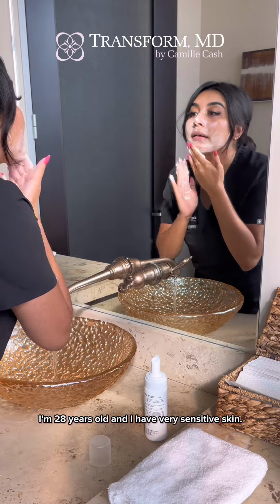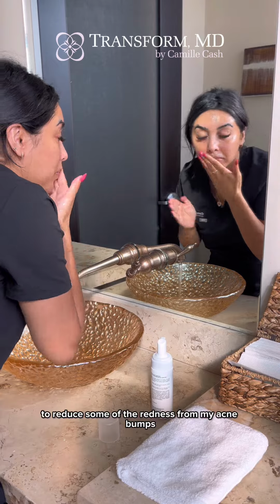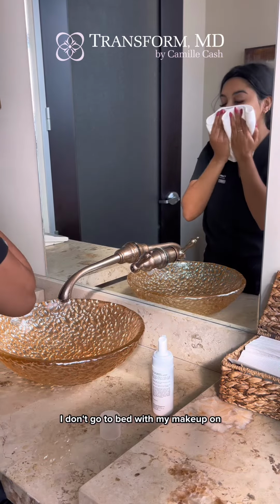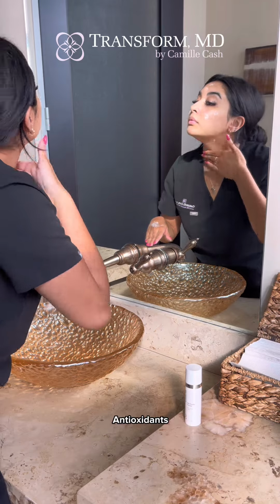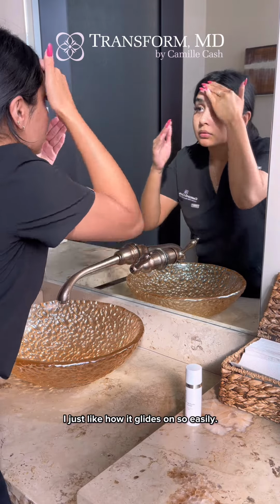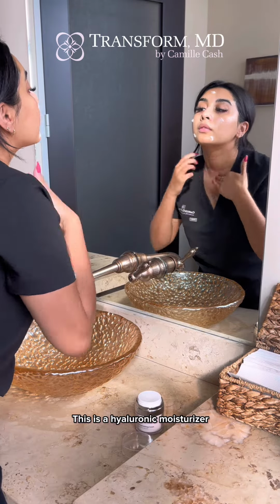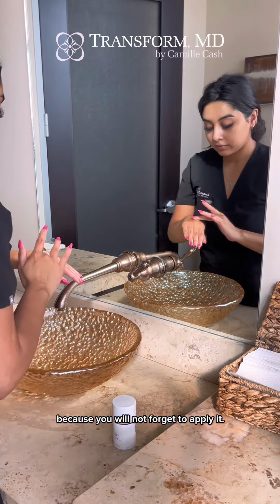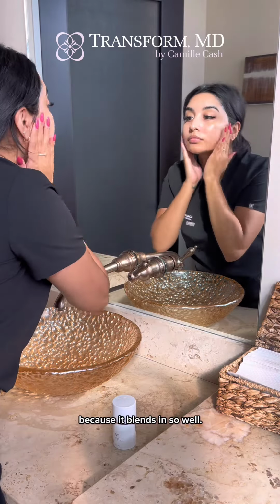Alex's Transform, MD by Camille Cash™ Skincare Tutorial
Watch as our Medical Assistant Alex shares her top picks from my MedicalGradeSkincare line - Transform, MD by Camille Cash™

Have you tried any of the products in this SkincareTutorial yet?
𝐈𝐟 𝐬𝐨, 𝐬𝐡𝐚𝐫𝐞 𝐲𝐨𝐮𝐫 𝐫𝐞𝐯𝐢𝐞𝐰 𝐢𝐧 𝐭𝐡𝐞 𝐜𝐨𝐦𝐦𝐞𝐧𝐭𝐬! 🤩

· ꕥ ·